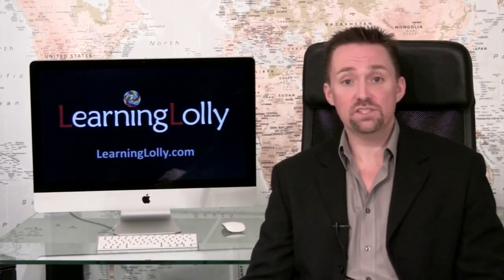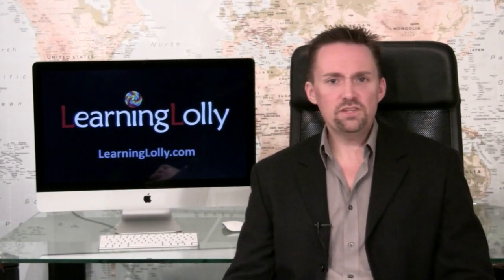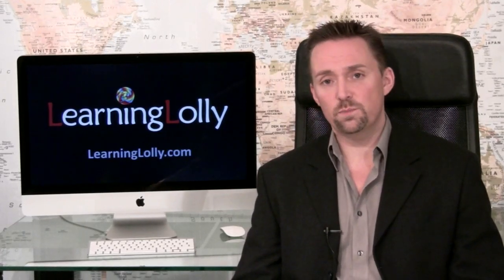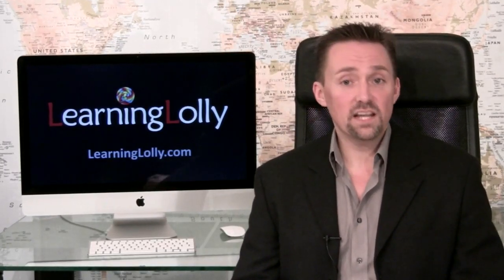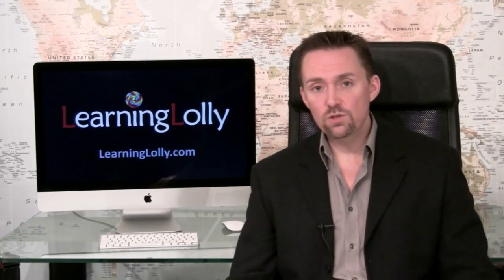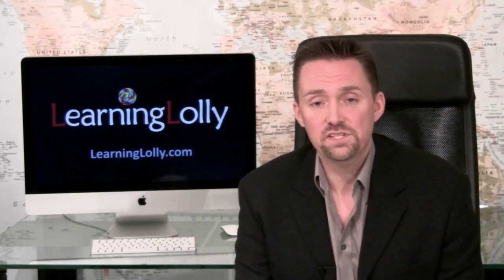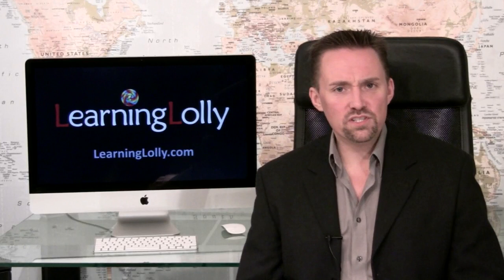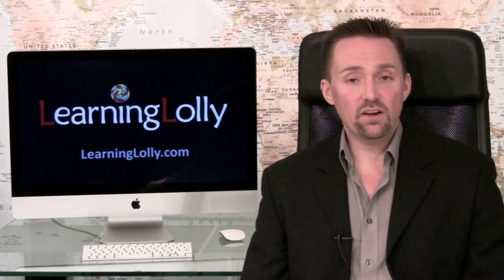Cisco CCNA Training Courses